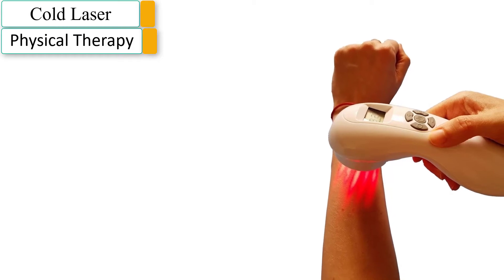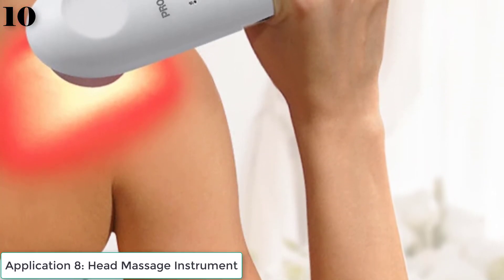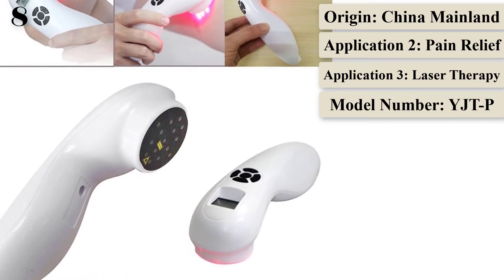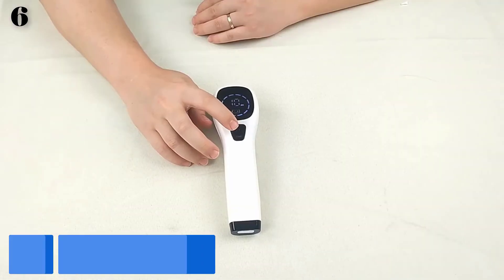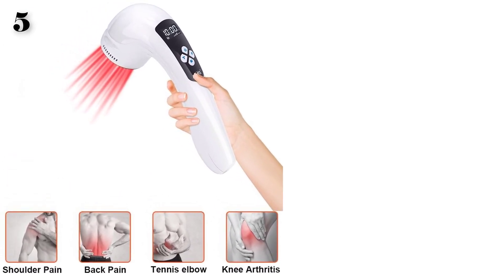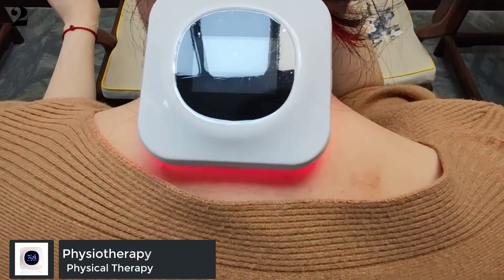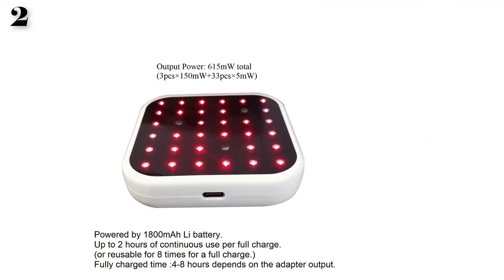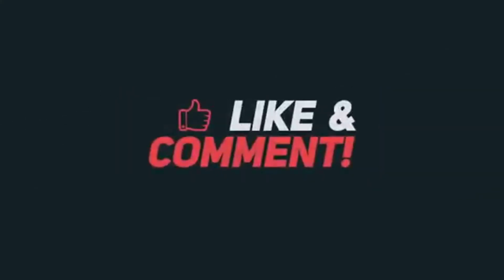Top 10 Best Cold Pain Laser Therapy Device In 2021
Cold Laser Red Light Therapy Device: For Body, Rheumatoid, Joint, Muscle Pain Relief
References to the goods:
1)► Pain Laser Physical Therapy Treatment Device
2)► Physiotherapy 36 Diodes Cold Laser Therapy Pain Relief Pad
3)► New 2020 Cold Laser Therapy Device for Pain Relief
4)► Pain Relief Low Level Laser Therapy LLLT 808nm 650nm
5)► Physiotherapy Therapy Device Pain Relief Knee Shoulder Back Pain
6)► Pain Laser Physical Therapy Treatment Device
7)► Pain Laser Physical Therapy Treatment Device
8)► LLLT 650nm and 808nm Cold Laser Physical Therapy
9)► Photonic Stimulation Physical Therapy Device
10)► Cold Laser Red Light Therapy Device, Pain Relief
Laser therapy is low-intensity laser therapy that stimulates healing while using low levels of light. These lasers come under Class IIIb medical devices.
The technique is “cold” laser therapy because the low levels of light aren’t enough to heat the body’s tissue. Laser Therapy is used by the clinician and doctors to heal wounds and pain. The level of light is quite low as compared to other forms of laser therapy, such as those used to destroy tumors and coagulate tissue.
During this procedure, the non-thermal photons of light that are emitted from the laser pass through the skin layers (the dermis, epidermis, and the subcutaneous tissue or tissue fat under the skin),